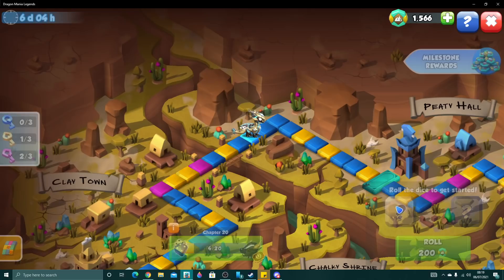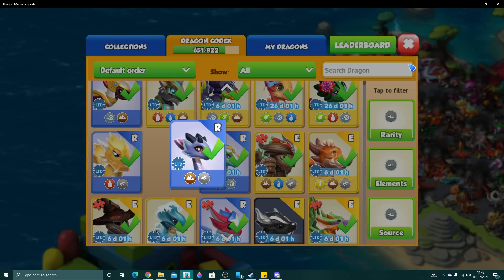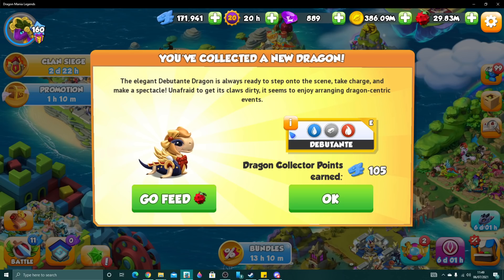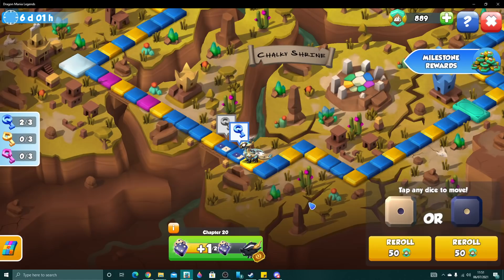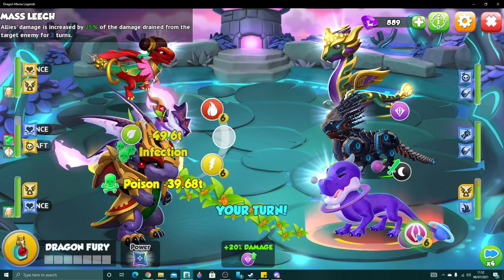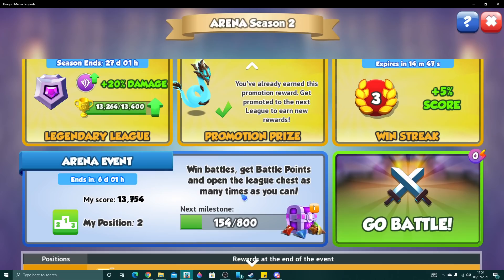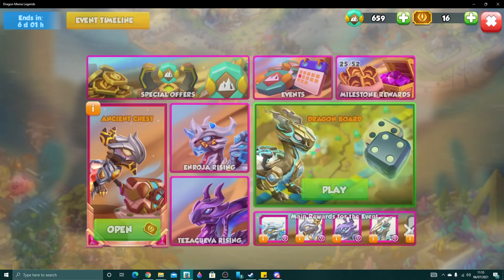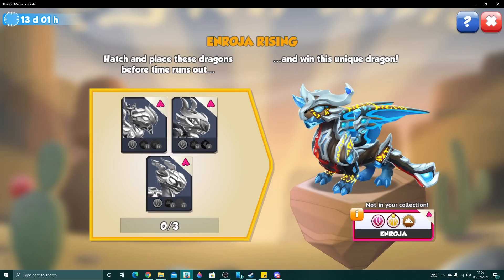Ancient POLVELES DRAGON Unlocking! 220 Purple Chests + Debutante & Painting Hatching - DML #1556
Hello! So today in DML I'll finally be unlocking our first ancient from this Origin of Earth ancient event! This time, it's the Ancient, Earth and Wind dragon, Polveles! Polveles is the dragon board reward dragon which you can either get through pieces or as a guaranteed drop from purple chests.

It takes 220 purple chests to be opened in order to unlock Polveles and this is how I did it.

We'll also be hatching the new Debutante dragon today, along with the rare Painting dragon!

dragon mania legends ancient origin of earth event dragon polveles dragon dml ancient unlocking dragon board event dragon 220 purple chests debutante dragon hatching painting dragon hatching new dragons dml tezacueva enroja fundiju maybe soon but probs not lol